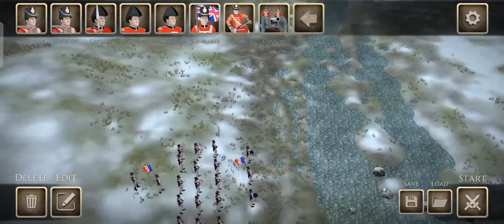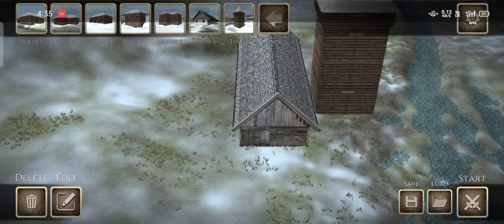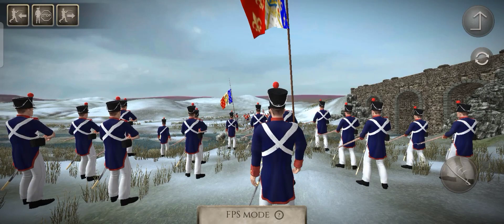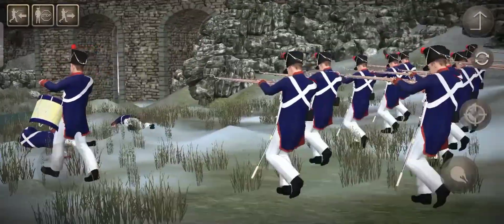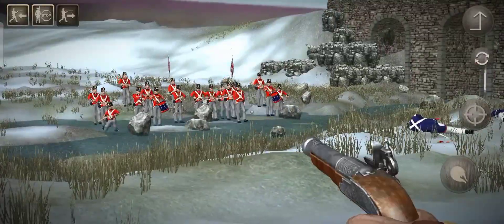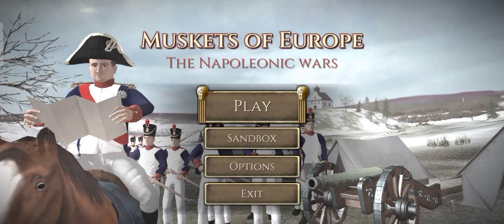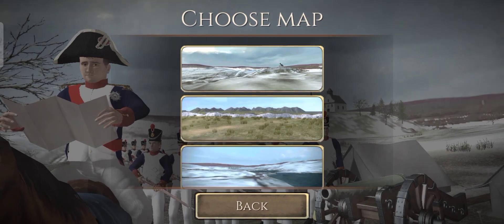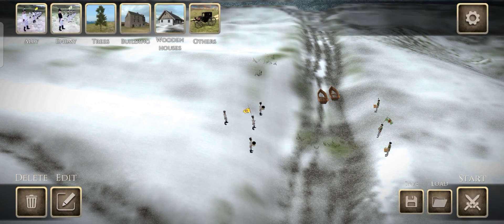Finnaly!!😍 New game on 18th centuries [] Muskets of...? 🧐 [] new empire, map, troops, buildings []